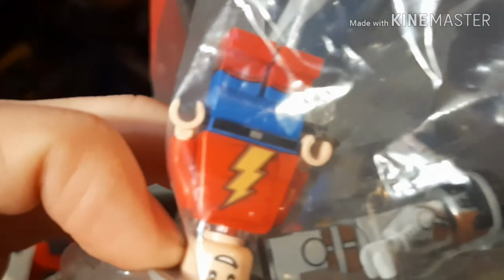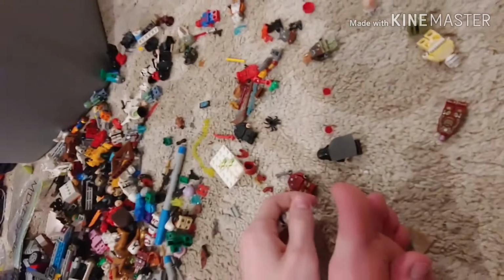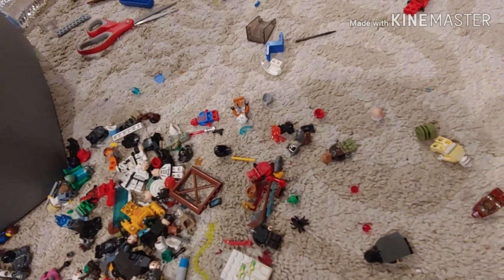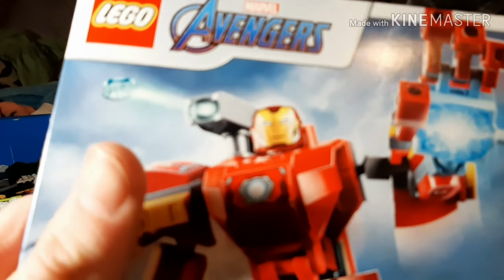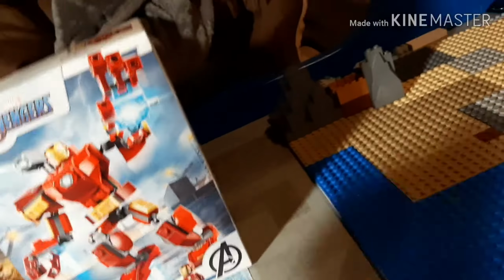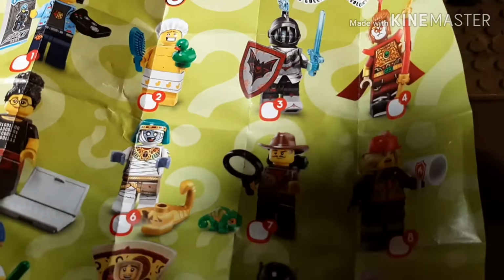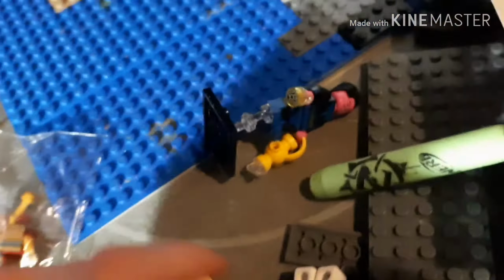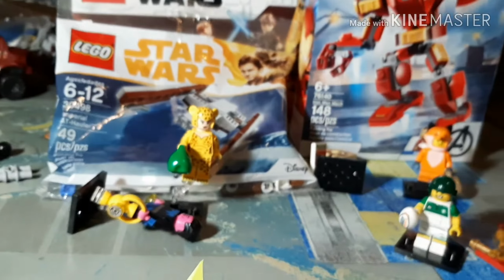LEGO VLOG 5:REAL LIFE TIE FIGHTERS? WALMART SHOPPING AND MORE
Short vlog week